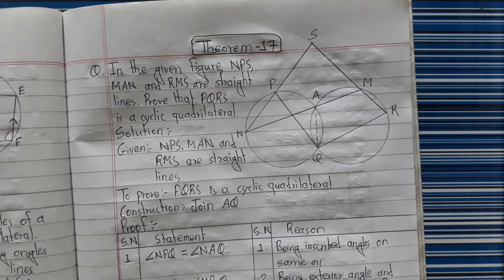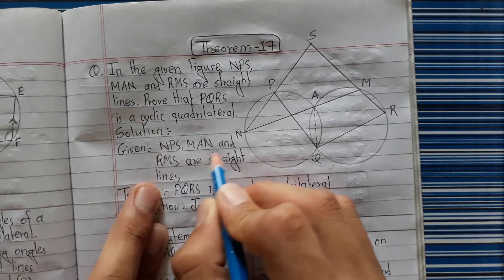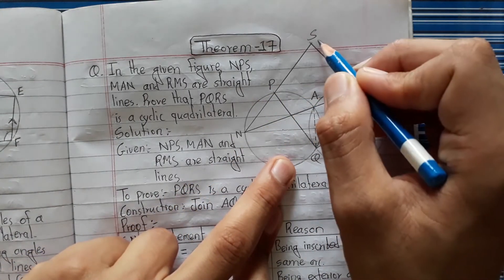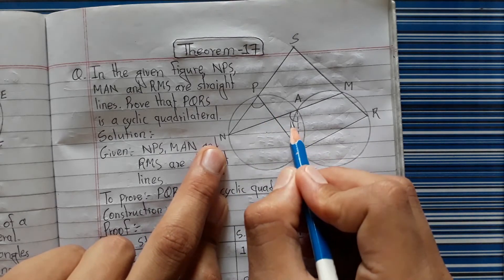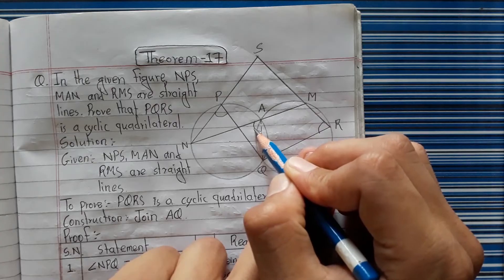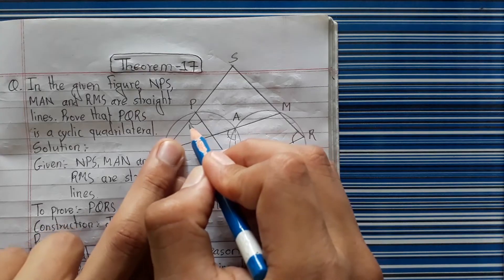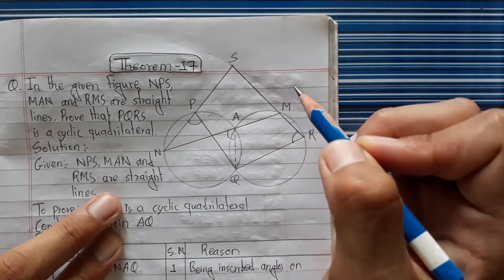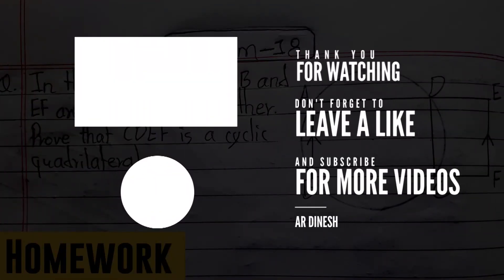Unseen Theorem of Circle | Class 10 Maths | Part 17 | Nepali Explanation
I want you to share this unseen theorem of circle with your friends.

Thanks.